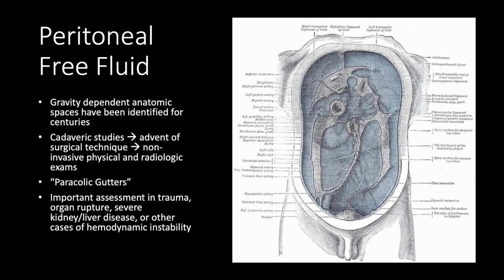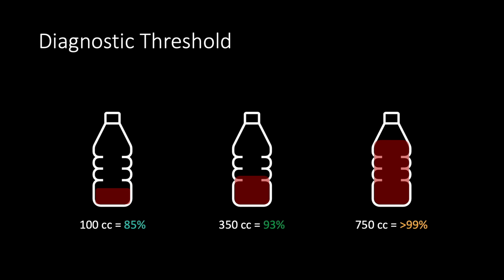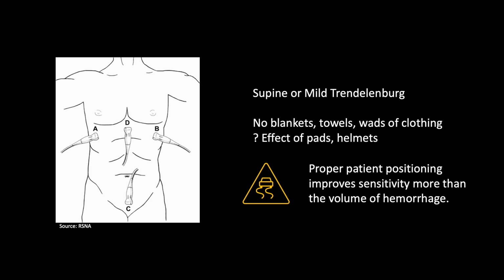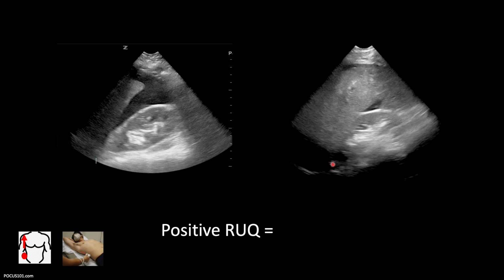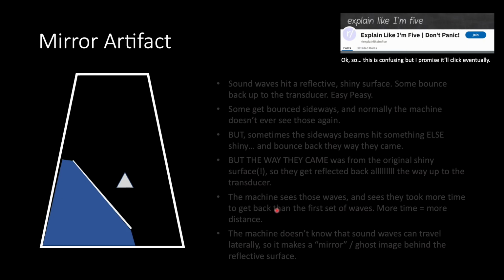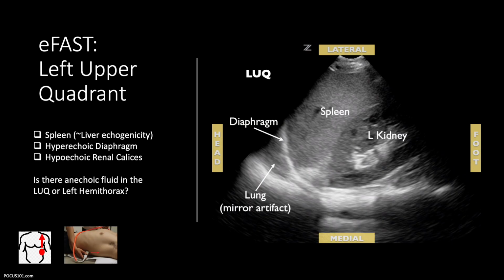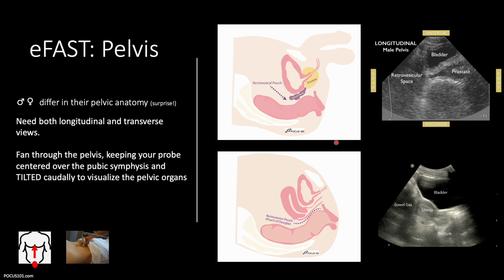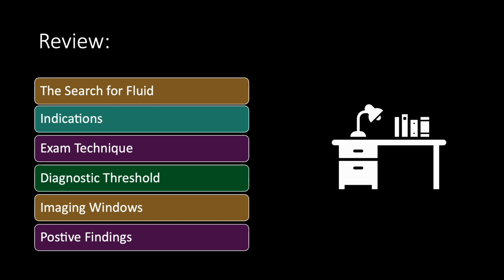FAST Exam with POCUS | Detecting Abdominal Free Fluid in Trauma & Beyond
Need to rule out internal bleeding fast? This high-yield lesson on Abdominal Free Fluid assessment using POCUS walks you through the abdominal and pelvic views of the FAST and eFAST exams, step-by-step.

You'll learn how to:
📍 Identify pockets of free fluid in trauma, cirrhosis, or ruptured ectopic pregnancy
🛏️ Perform abdominal and pelvic scans in supine patients
🎯 Optimize views of Morison’s pouch, splenorenal recess, and pouch of Douglas
⚡ Use POCUS to guide early clinical decisions in unstable patients

Perfect for clinicians in emergency, inpatient, or outpatient settings who want to master this life-saving scan.